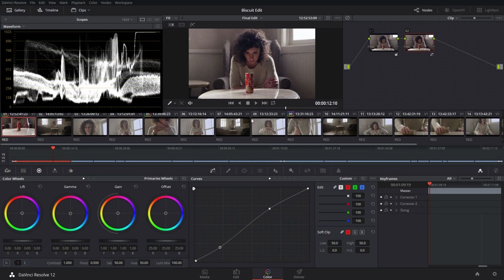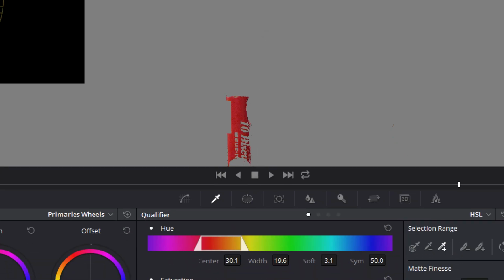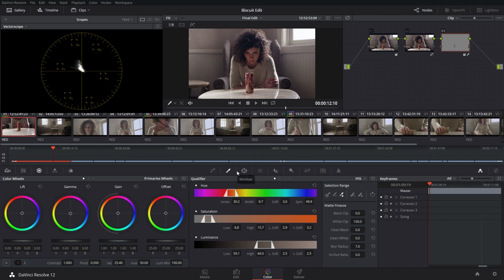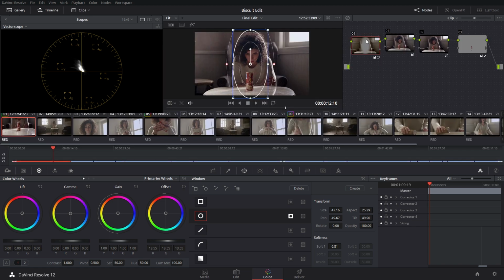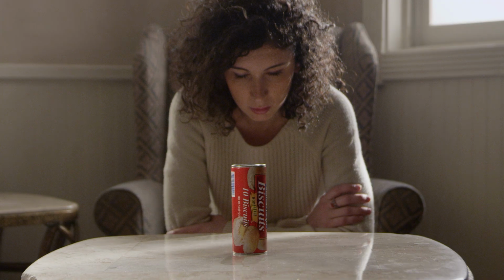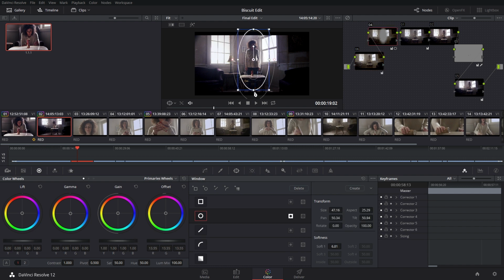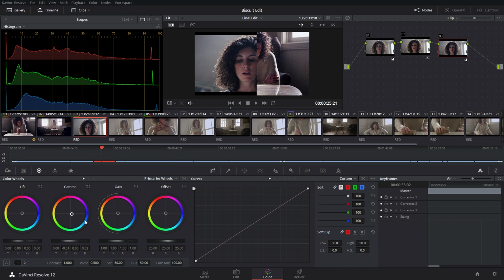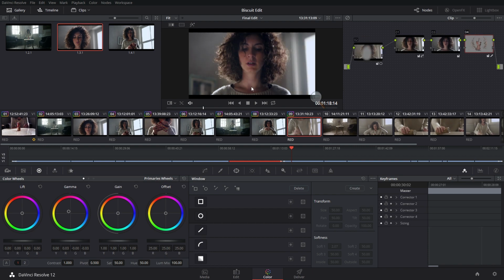Davinci Resolve 12 Basics Part 4 of 6 Secondary Color Correction & Power Windows